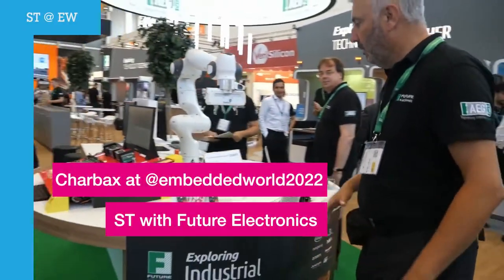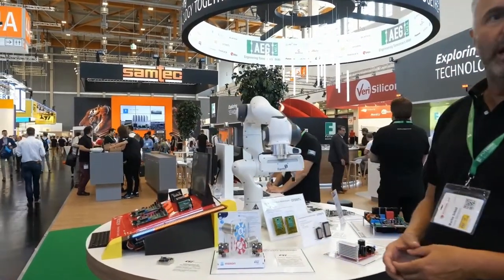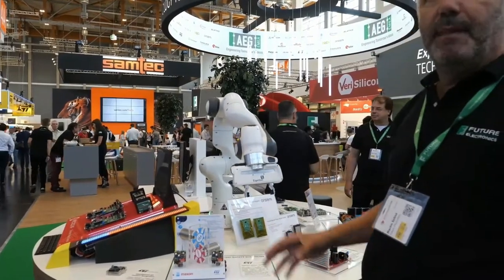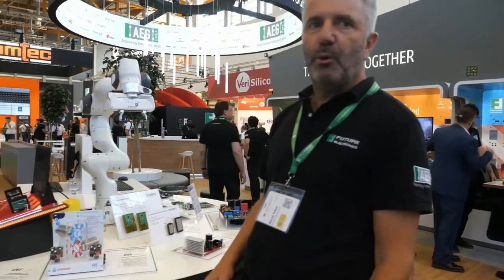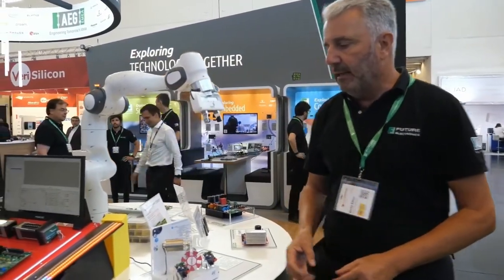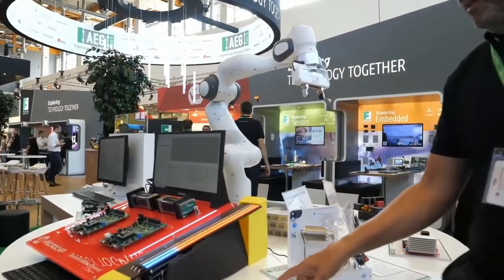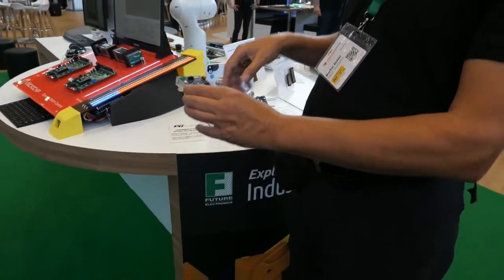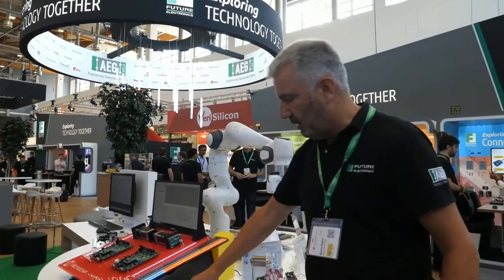ST with Future Electronics - STSPIN & Industrial Sensing